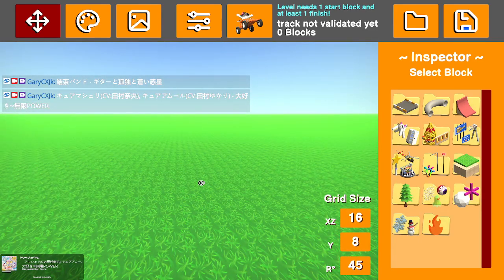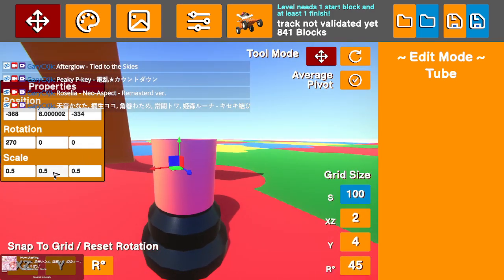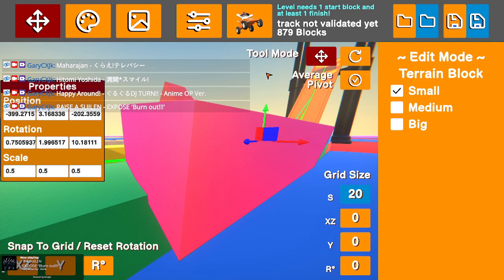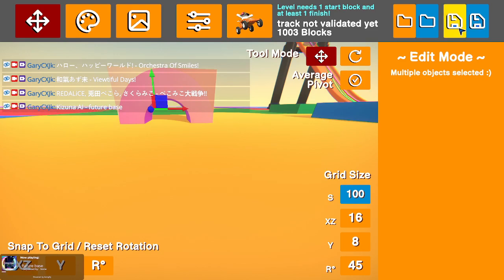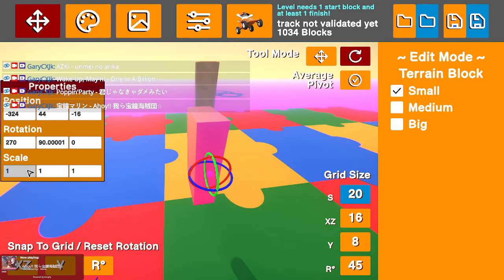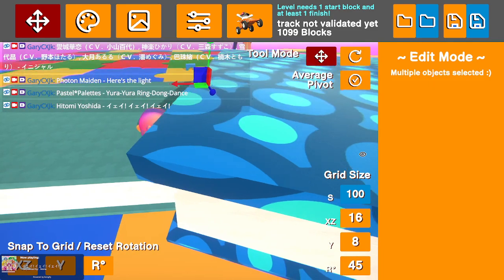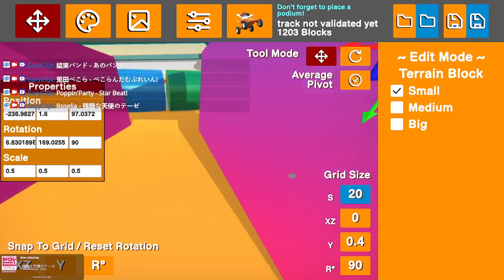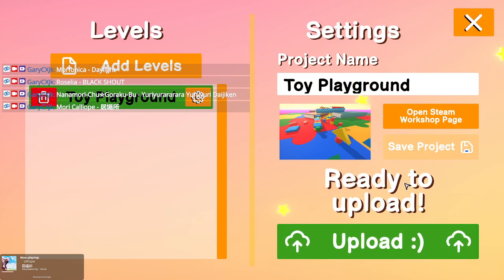[Zeepkist] Making an easy-ish track for Kodiak's wife